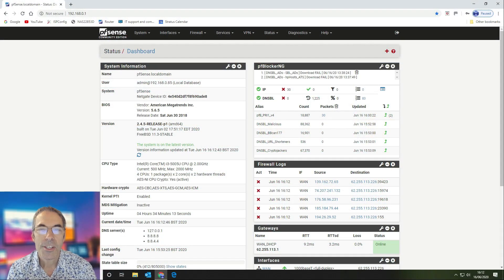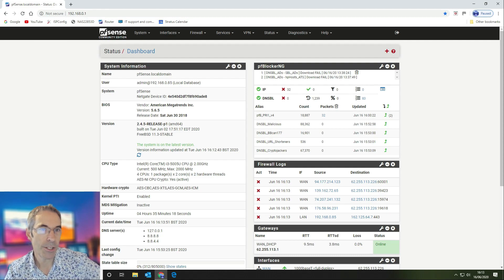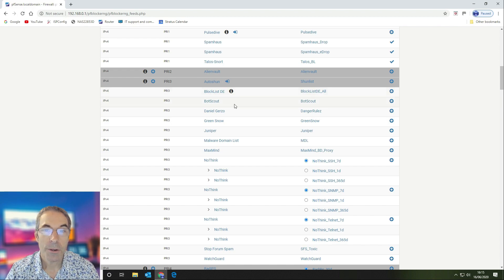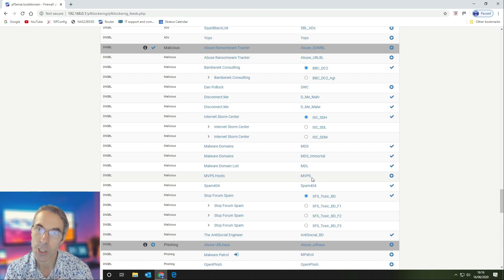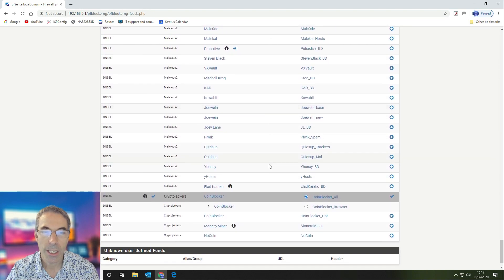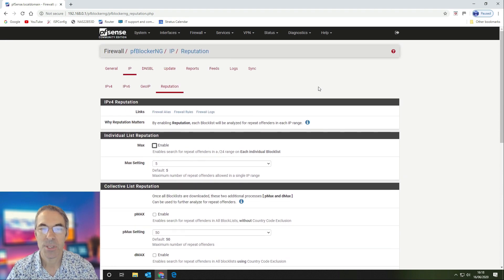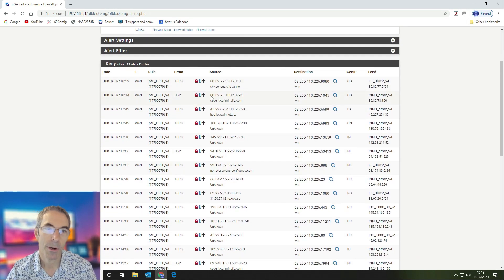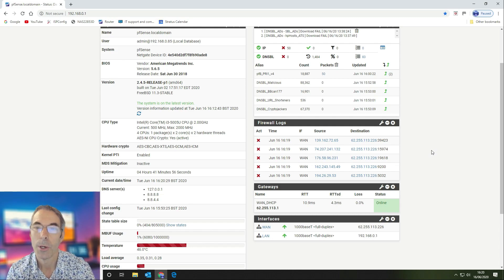Perfect pfBlockerNG feeds setup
We investigated our feeds we use on pfBlockerNG and have fine tuned things to provide the protection we use at home. We use some of the feeds as whilst that would be great for an office environment, it creates problems with family watching YouTube clips etc.

Anyway, this video shows the feeds we use for home.